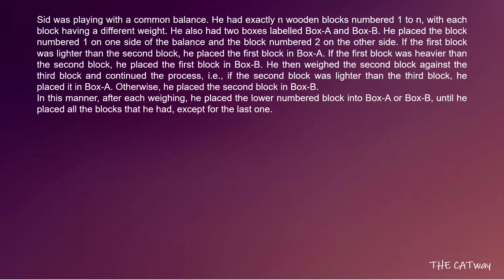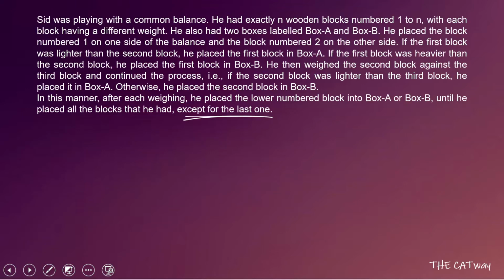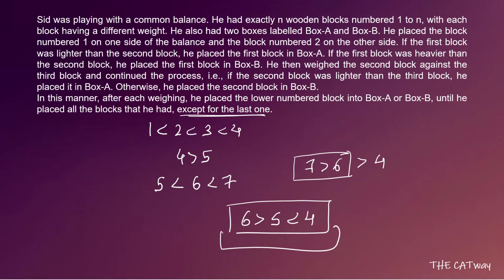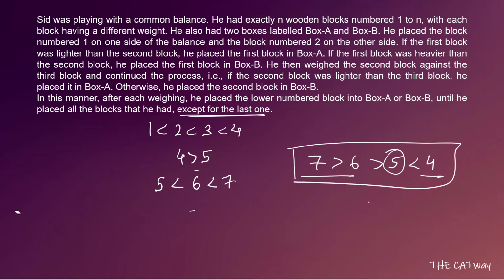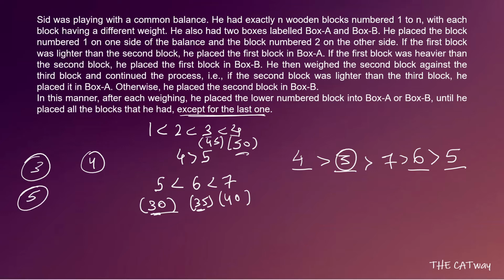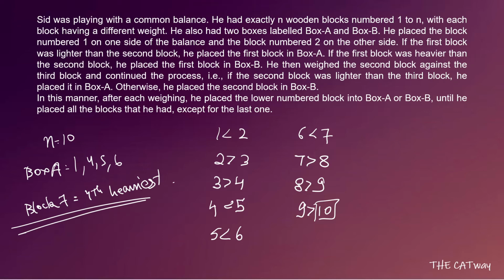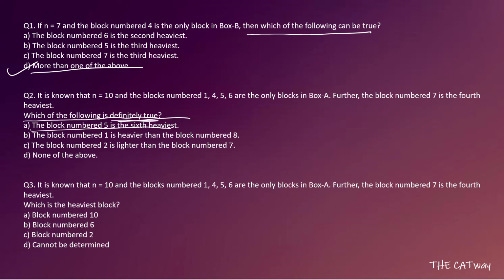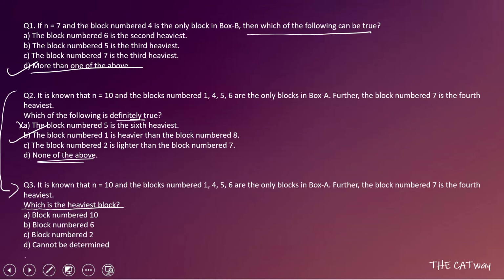LRDI || Arrangement || Blocks || Balancing of Weights